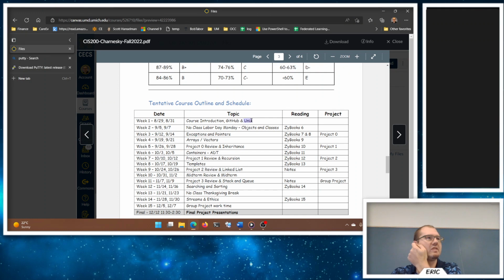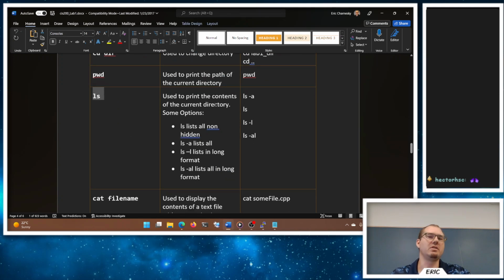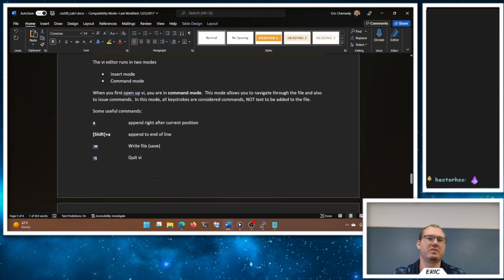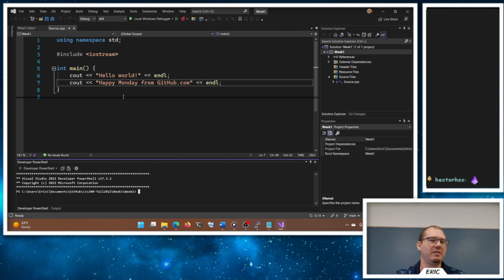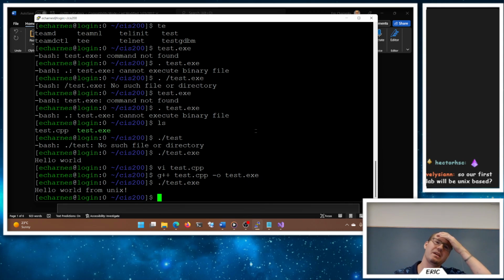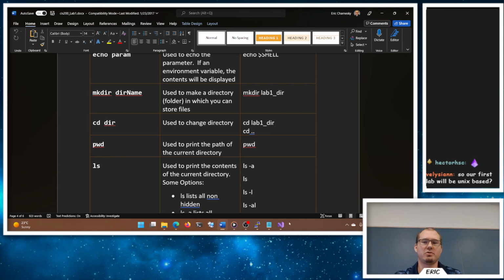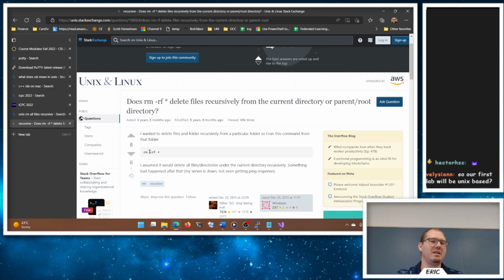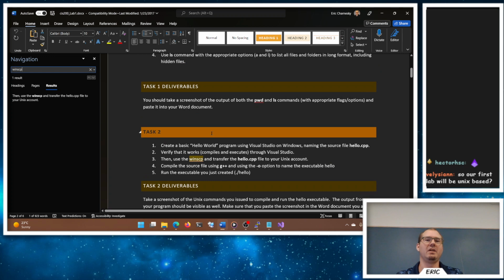CIS 200 - Computer Science 2 (C++) - Unix - Fall 2022